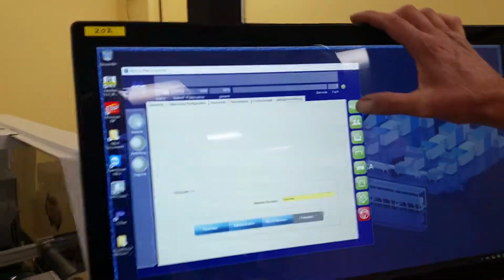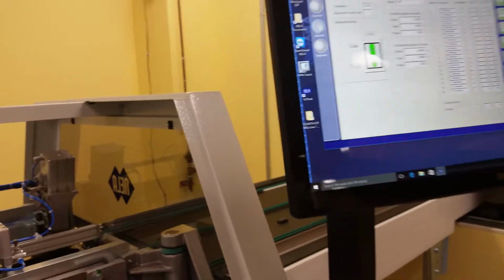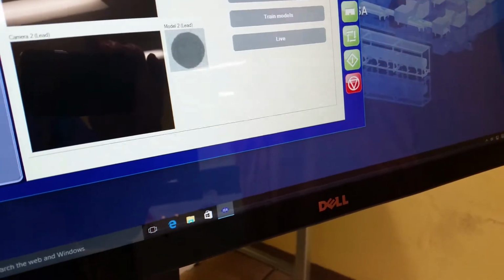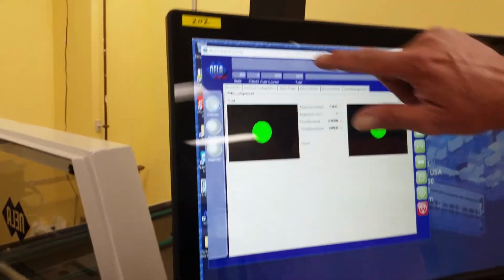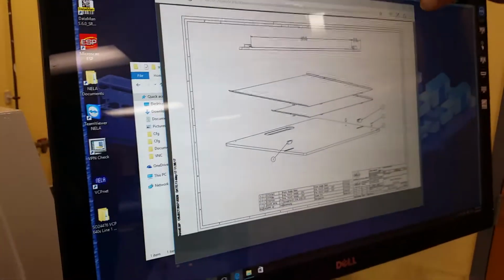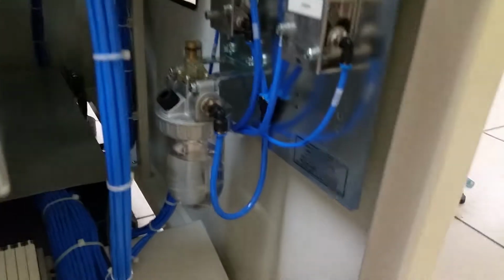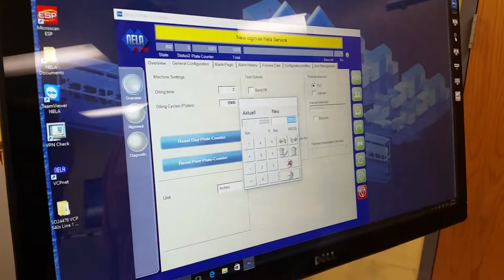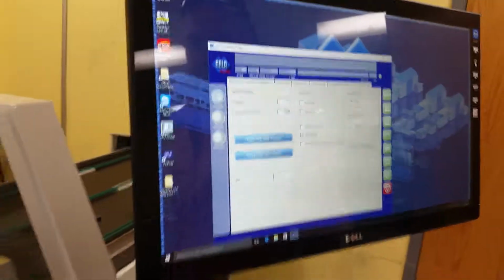Nela bender training